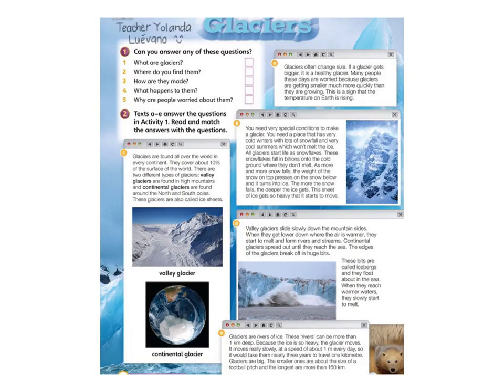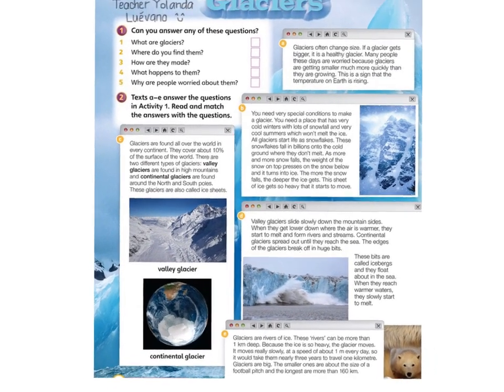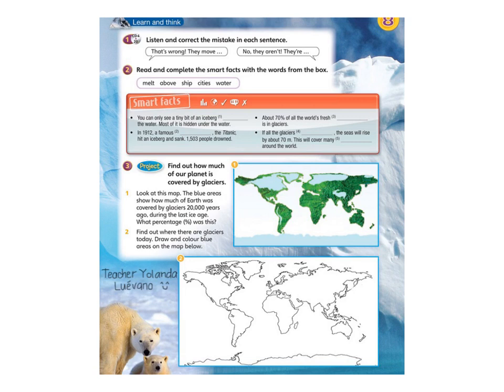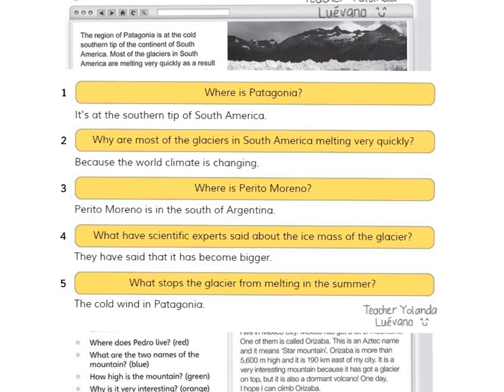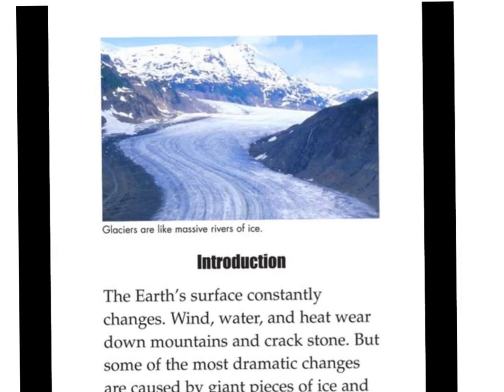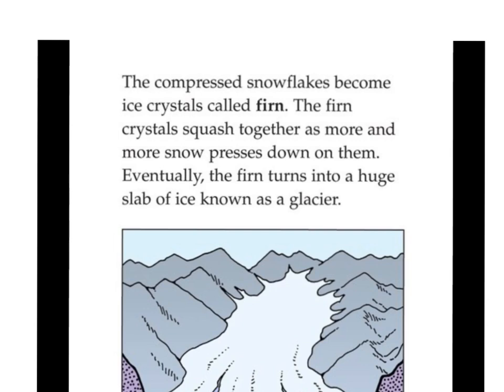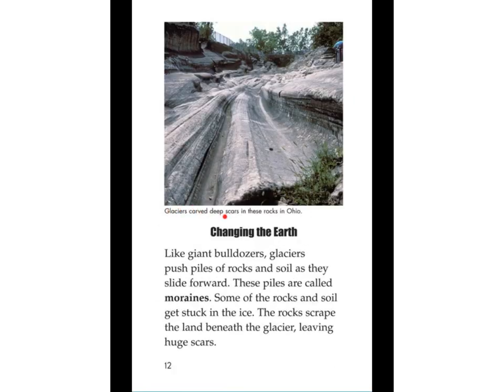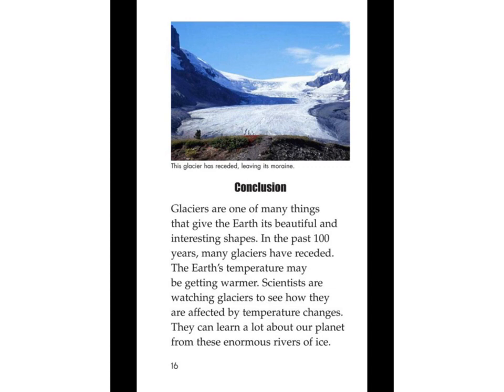6th C Session 13